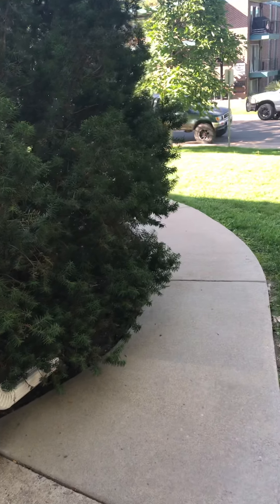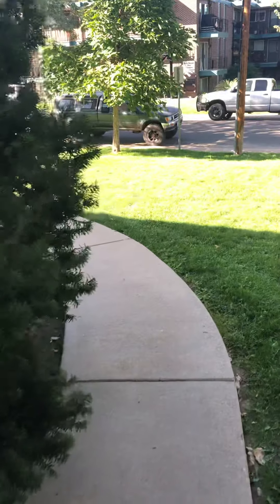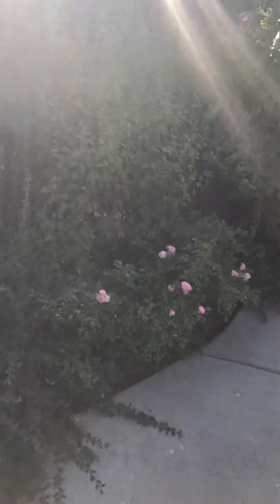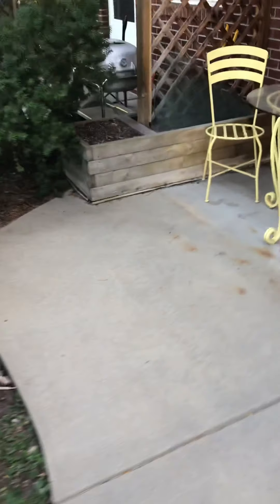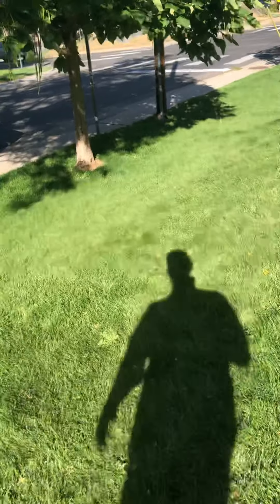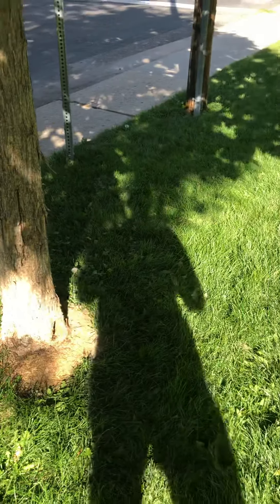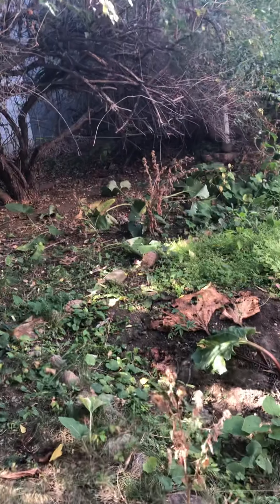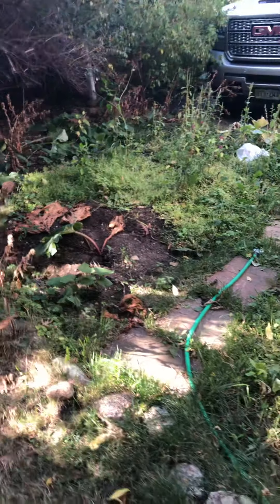September 25, 2019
880 Alpine Ave Sept 2019